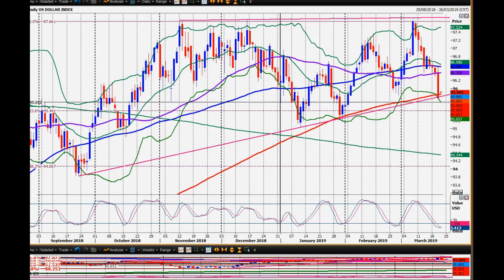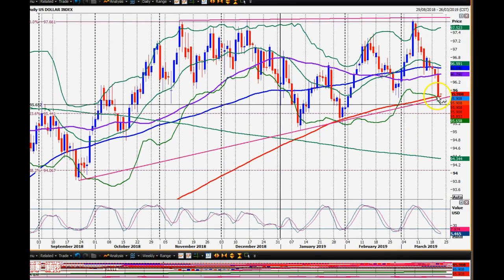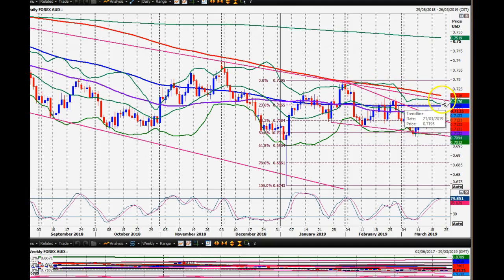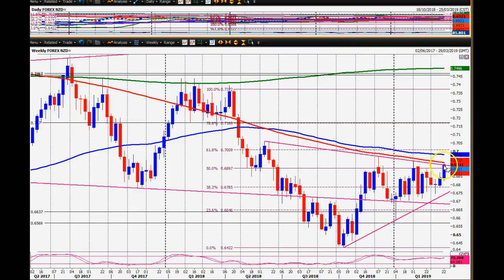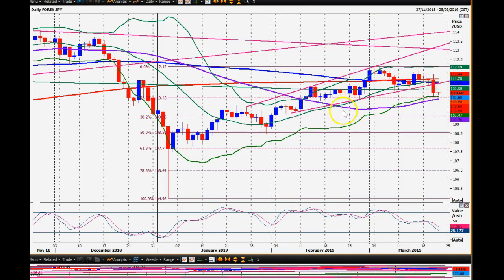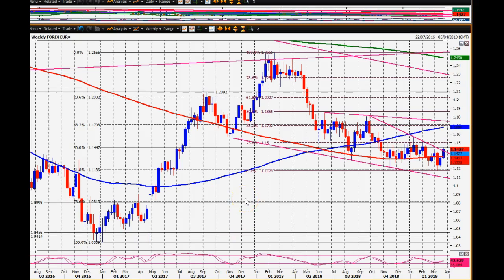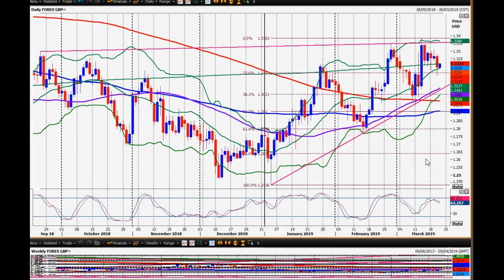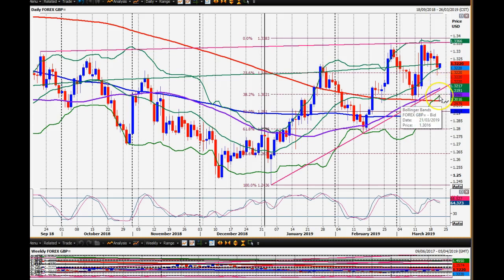Thursday 21 March